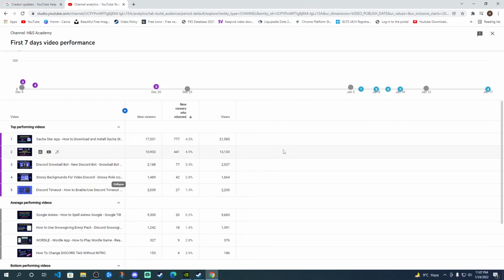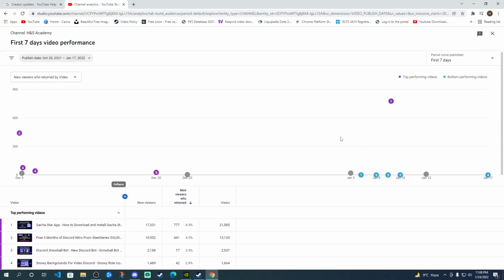Videos Growing Your Audience - New Audience Metric in YouTube Analytics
Videos Growing Your Audience is a New Audience Metric added in YouTube Analytics where you can now see which videos are growing your audience on the Audience tab in YouTube Analytics. This will help you understand your new audience growth.

This was part of the latest creator updates for youtube creators.

 By default, it shows you the First 7 days video performance within last 90 days/3 months which can toggled to first 24 hours or first 28 days.

Performance is shown as indicators like moderate, low, high, poor, good etc.

If you click on see more there are also sections for top-performing videos, average-performing videos, and bottom-performing videos.

youtube audience analytics
youtube audience
youtube audience growth